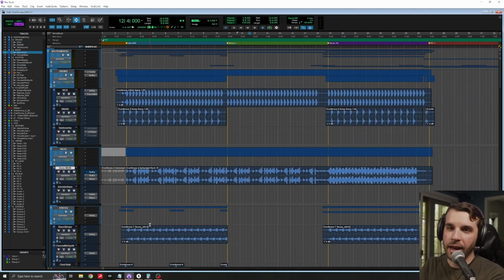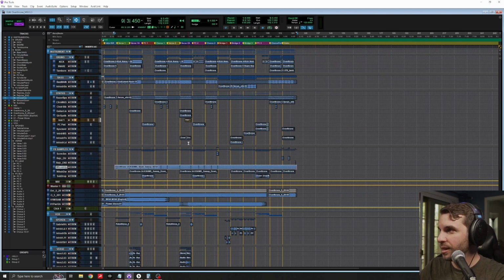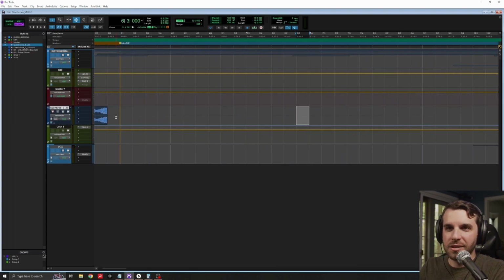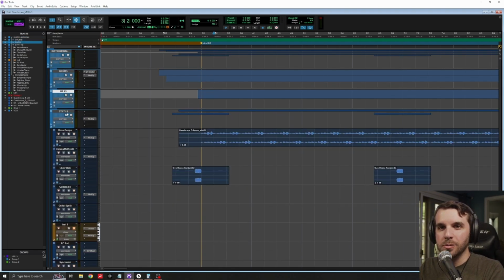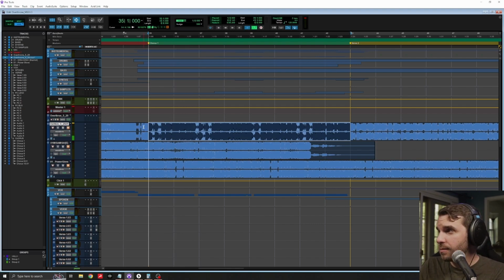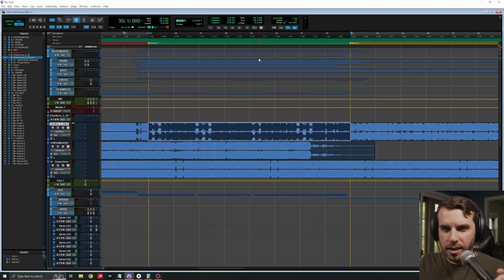How I Made Overthrone | FREE PREVIEW (Mix Preparation)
Get the Audio Tracks, MIDI, Serum Presets, and hours of music production courses here!